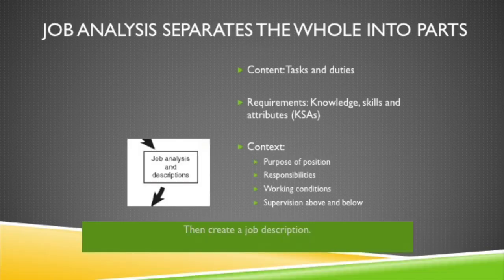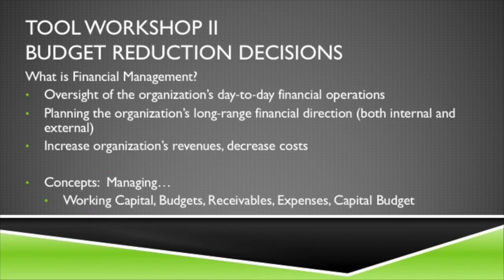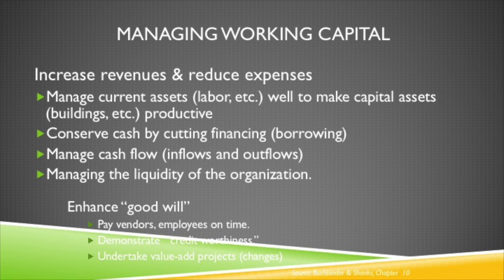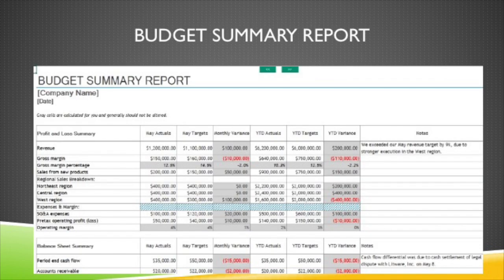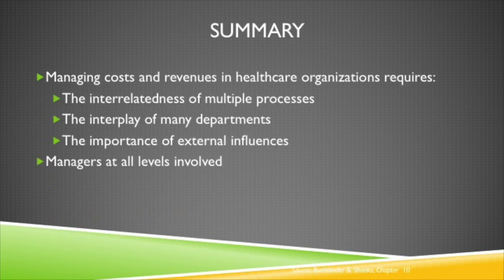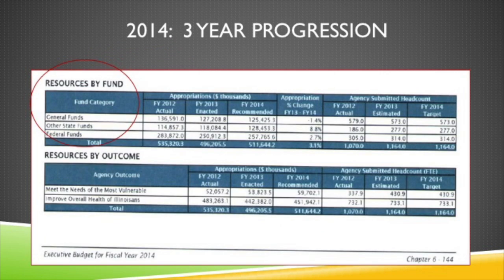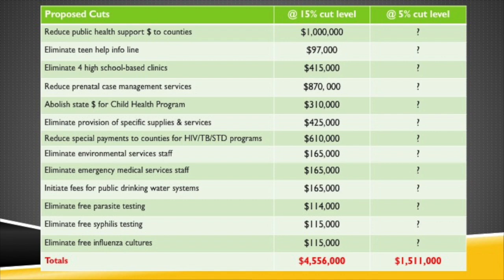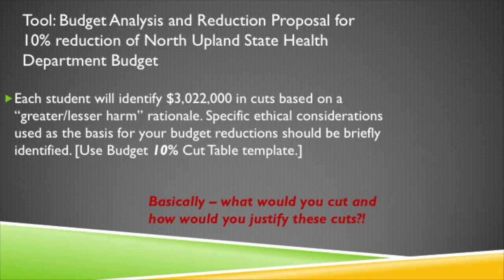IPHS 403 Module 6 Week B Performance Management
This video is about IPHS 403 Module 6 Week B Performance Management